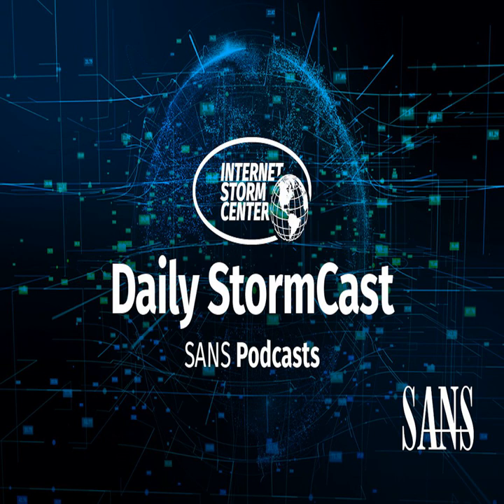Network Security News Summary for Friday April 23rd, 2021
Docker and grype; SolarWinds Update; Cellebrite Exploit;